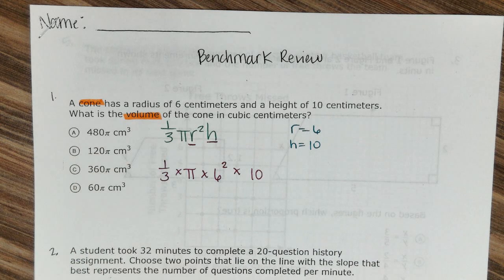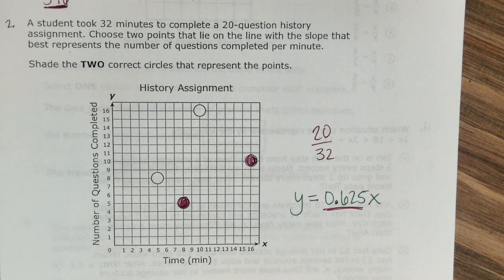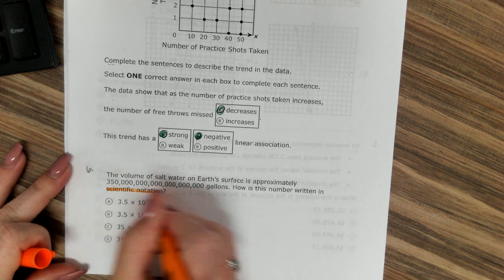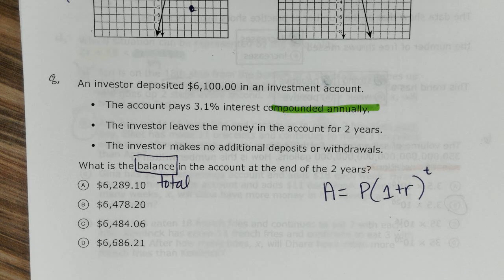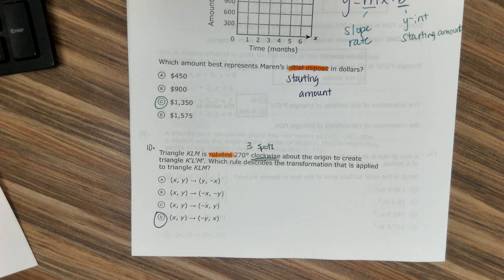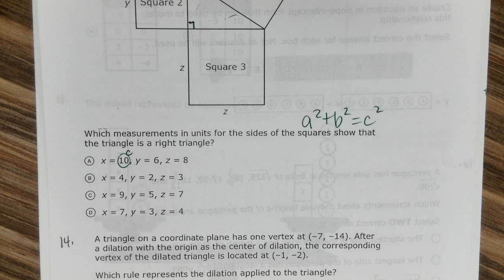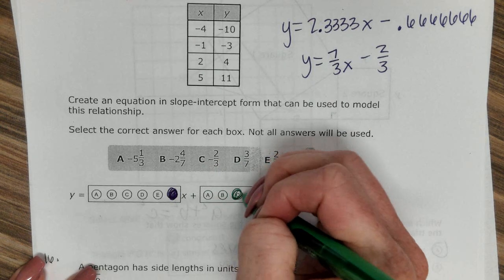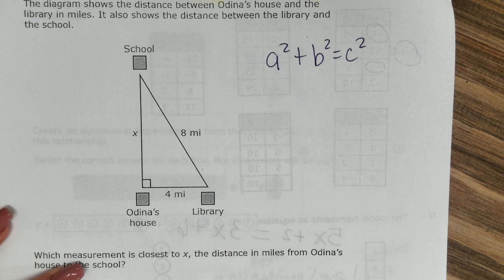Math Benchmark Review 2